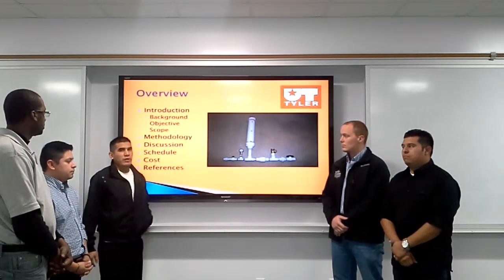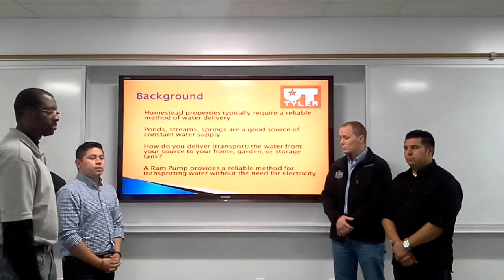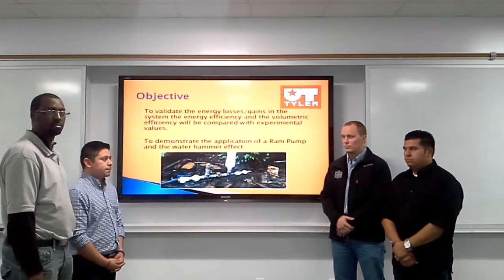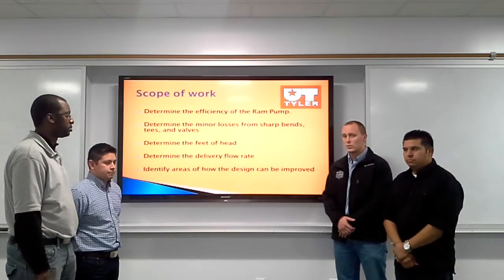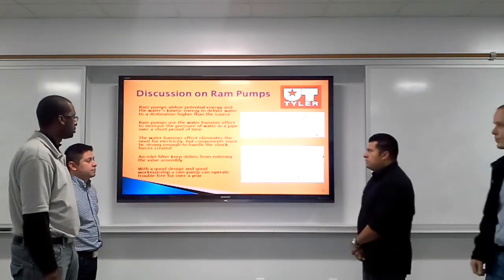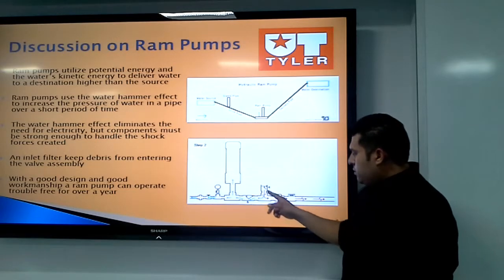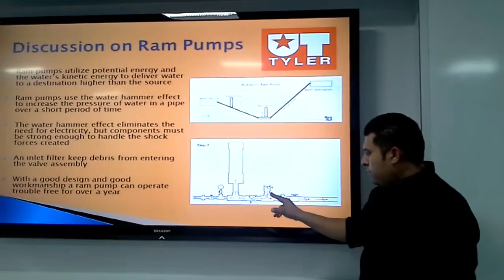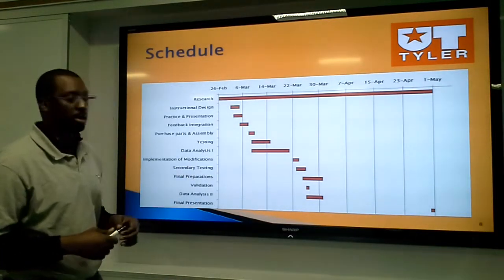Enginerds Presentation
Enginerds presents their project proposal for Major and Minor losses across a ram pump. Mechanical Engineering UT Tyler.